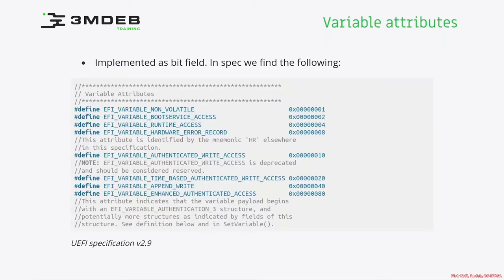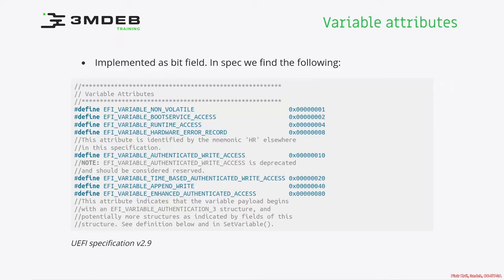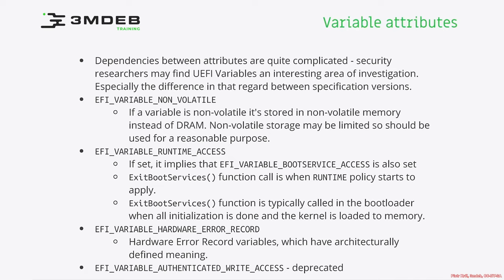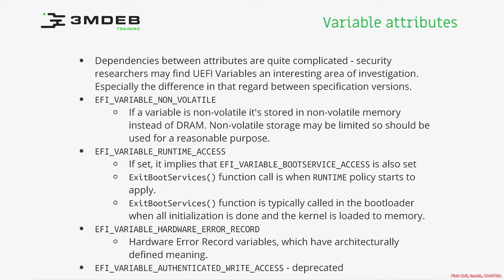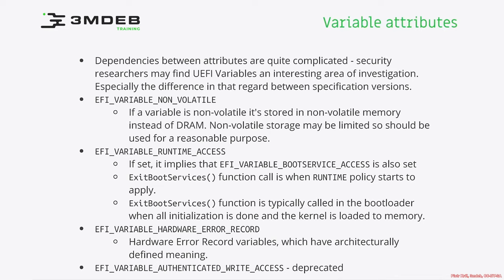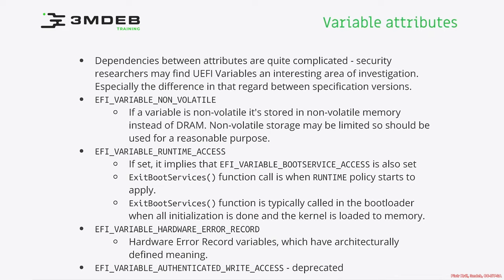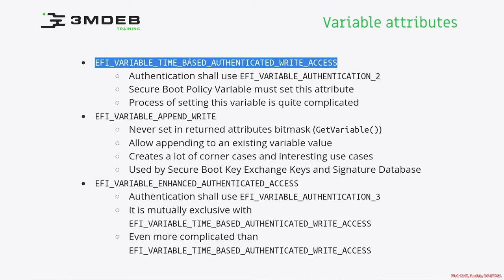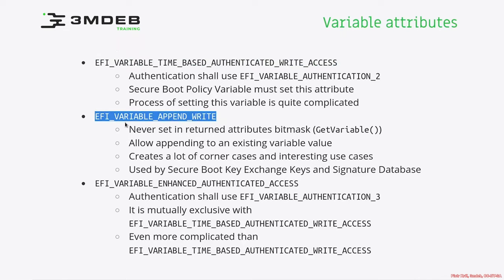Arch4021: Introductory UEFI 05 03 Variables Attributes